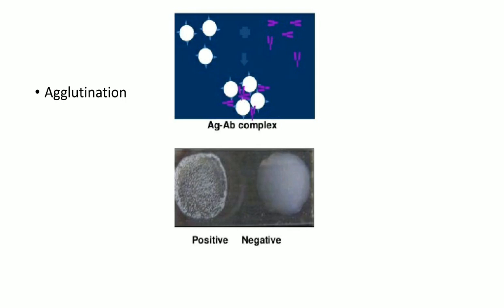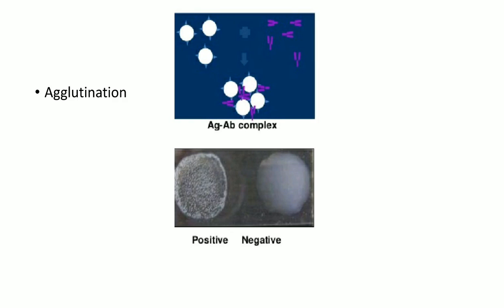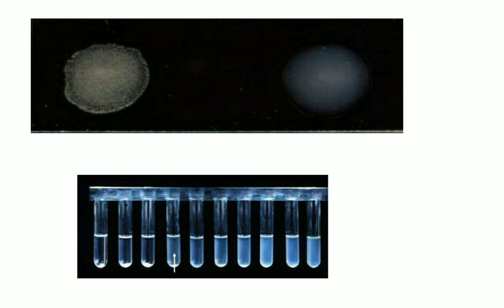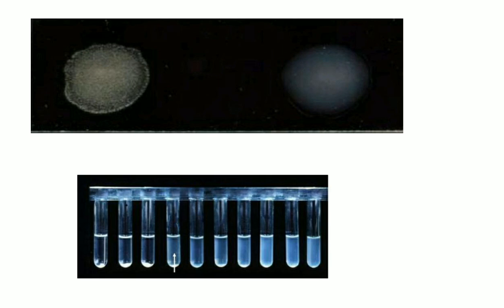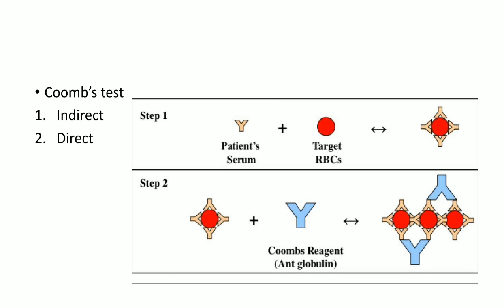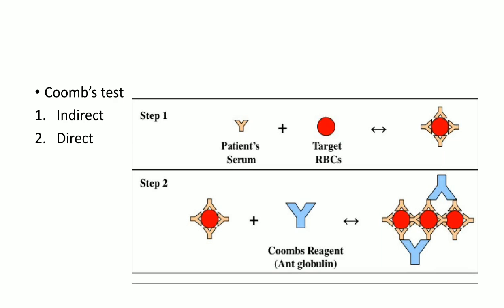Antigen antibody interactions-agglutination